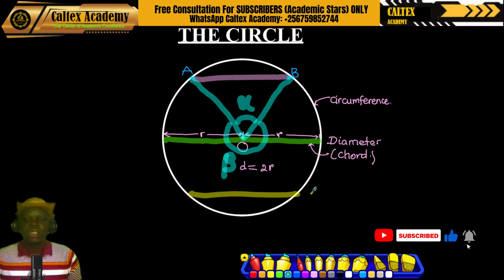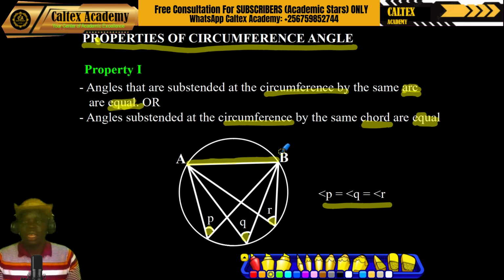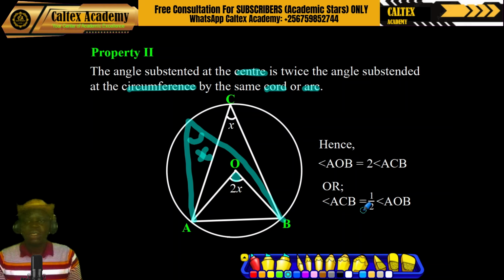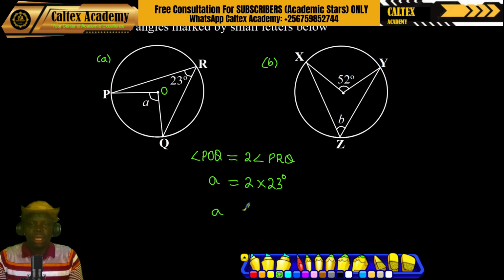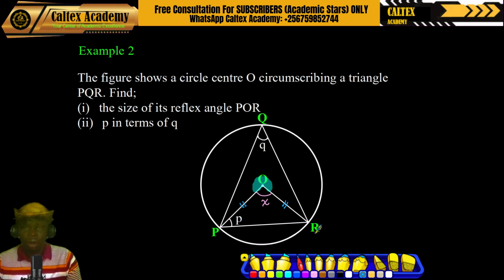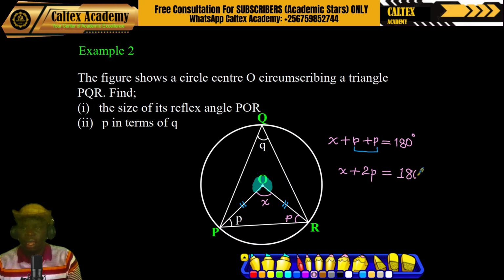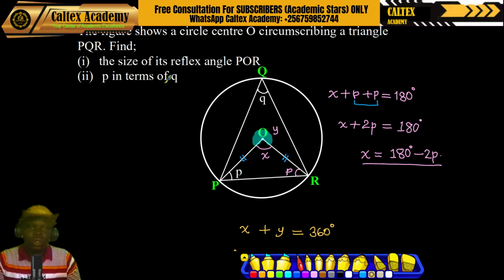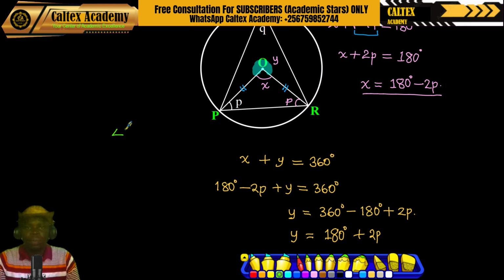Intro To Circle Geometry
Welcome to Caltex Academy — your trusted place to learn Maths, Physics, and Chemistry from S1 to S6 and beyond. This math tutorial provides an introduction to the properties of angles in circles, specifically focusing on chords and how they relate to the circumference. We demonstrate how to calculate unknown angles, making complex geometry concepts clear and accessible. 💯